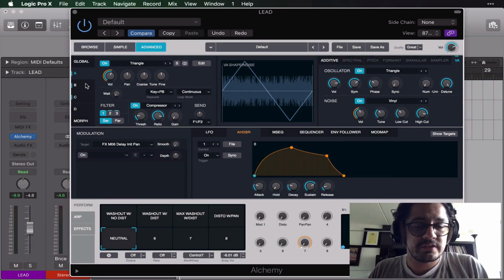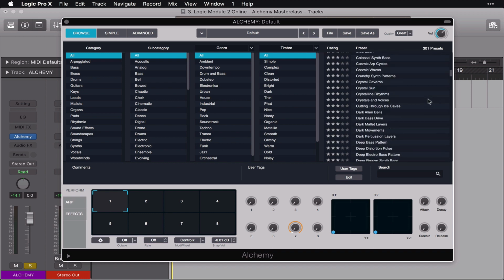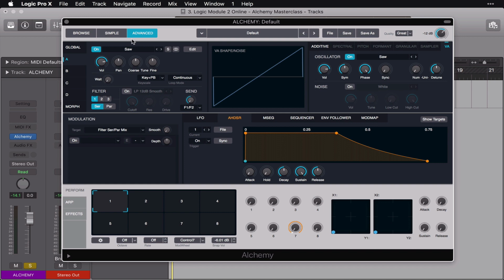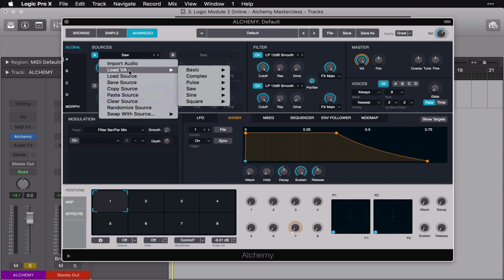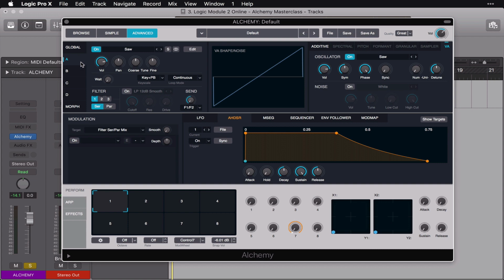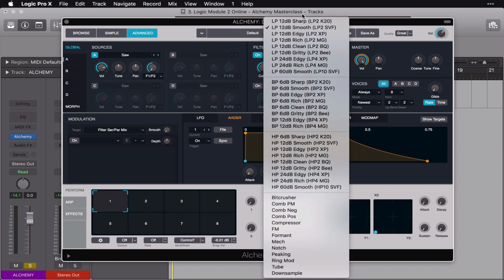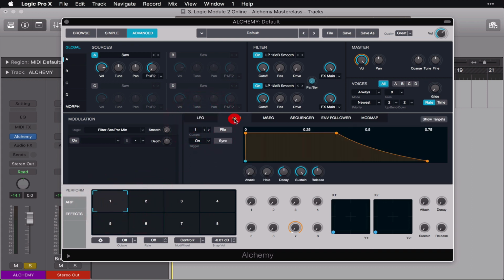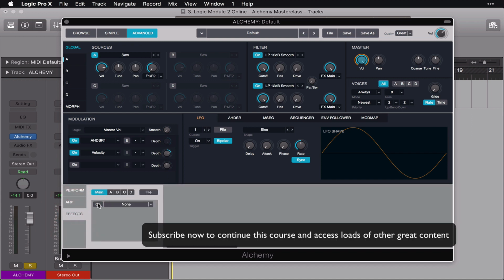Logic Pro - Alchemy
In this music production courses tutorial, we look at one of Logic pros most powerful synths - Alchemy. This lesson is taken from the SubBass Online music production course available as part of the subscription package available from the subBass Academy website.